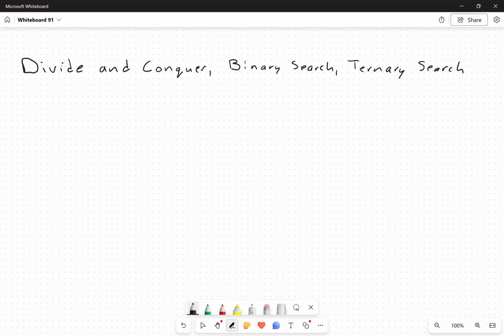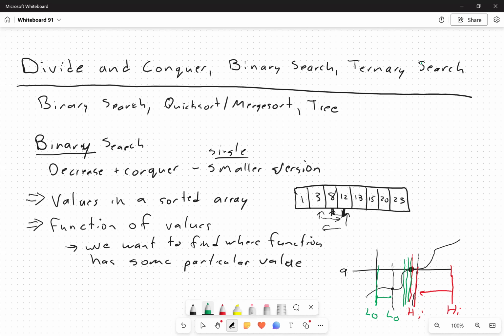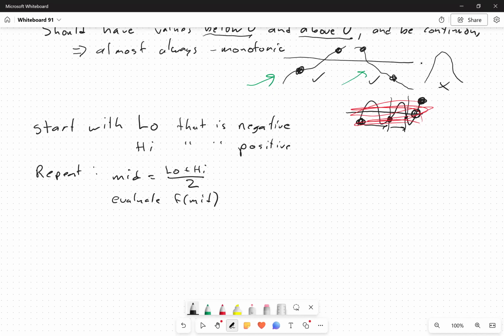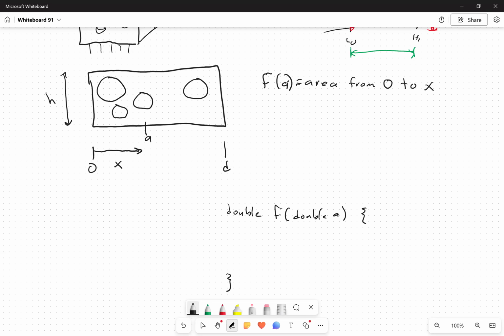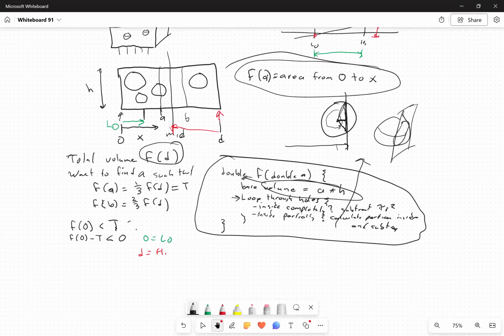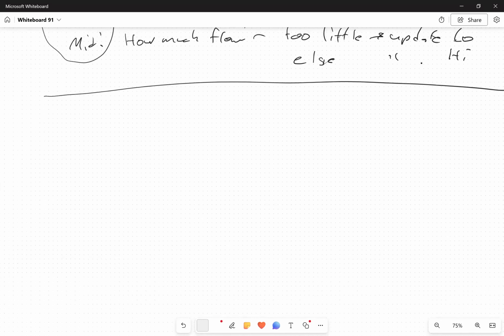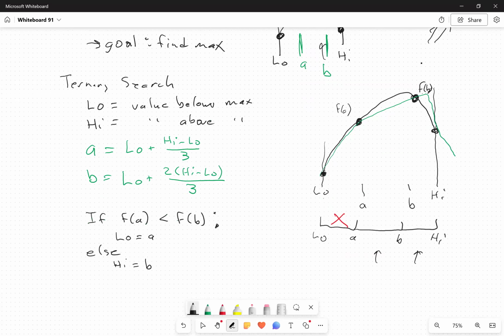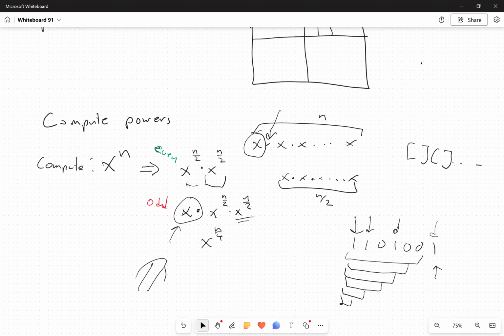Divide and Conquer: Binary and Ternary Search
Summary of Binary Search, Ternary Search, and some other Divide-and-Conquer techniques, including binary exponentiation.